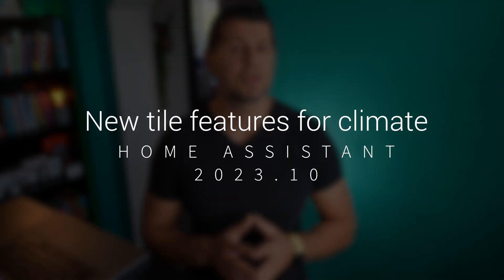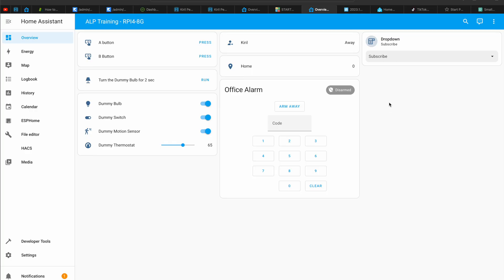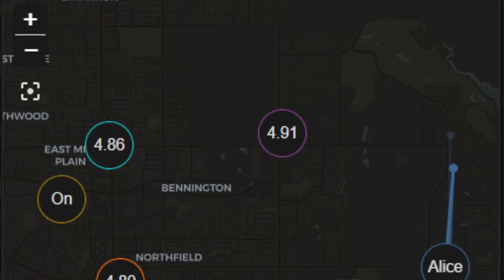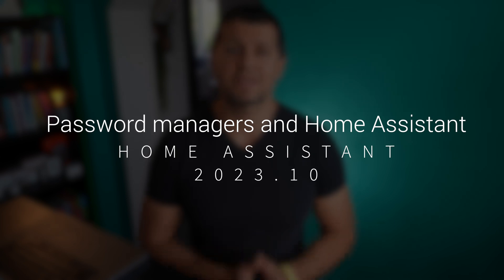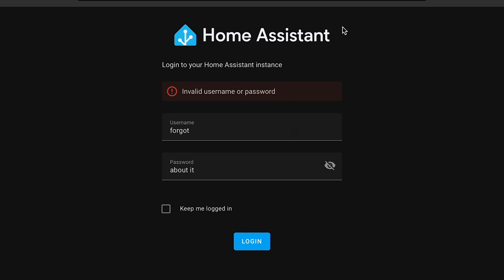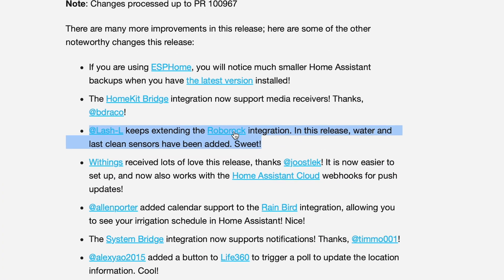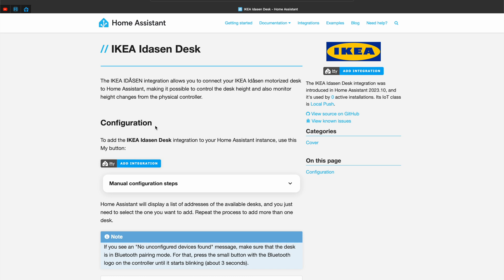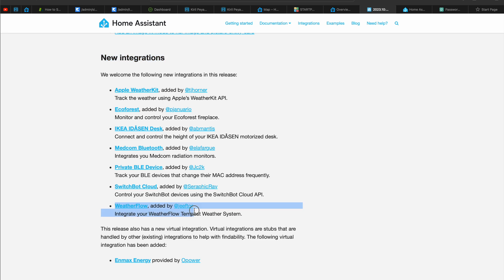Home Assistant 2023.10 - What is NEW?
2ND ANGLE CAMERA
SD CARDS